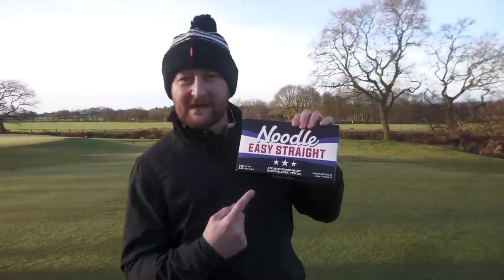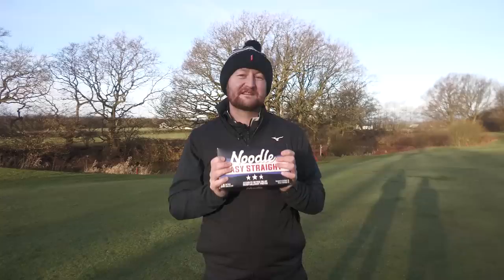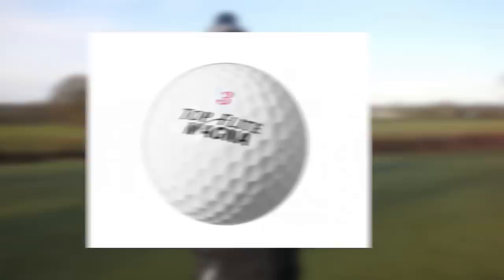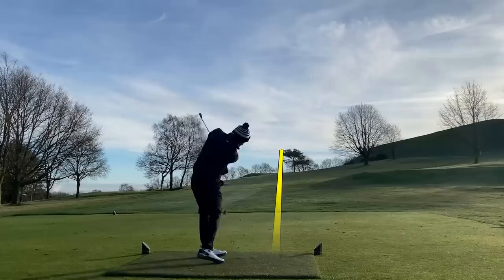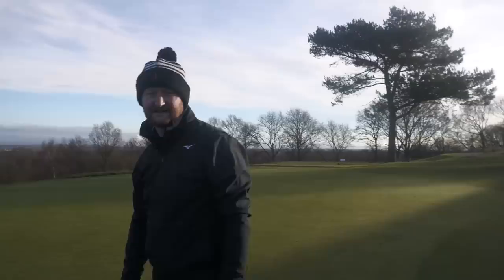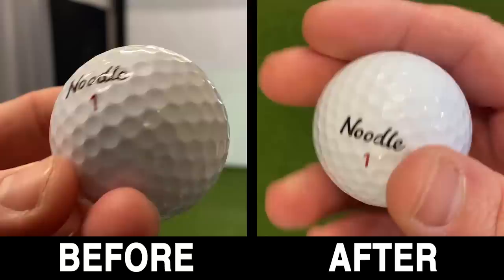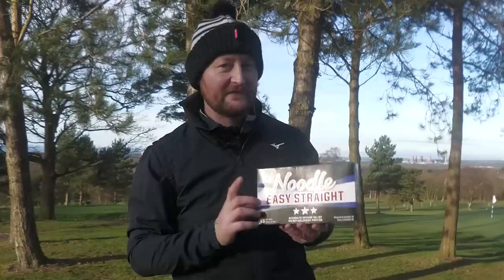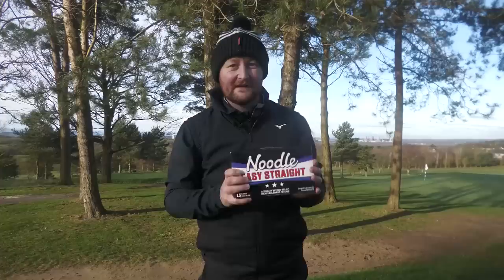The SUPERMARKET Golf Ball That Helps You Hit STRAIGHTER SHOTS?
Matt Fryer Golf tries the Maxfli Noodle Easy Straight golf ball from Wallmart, but how will it preform?